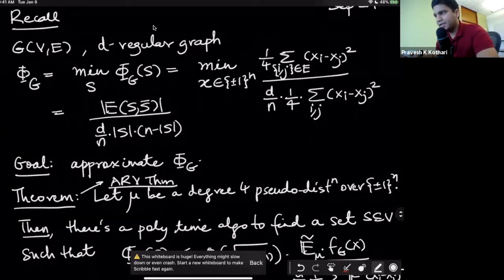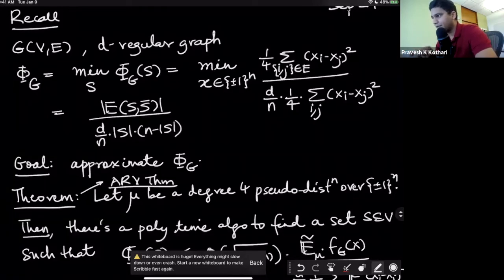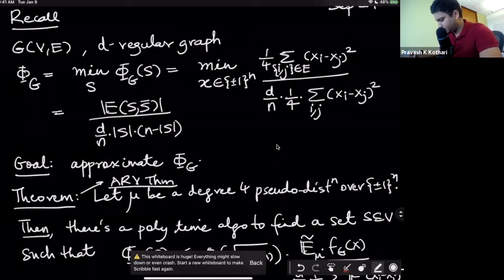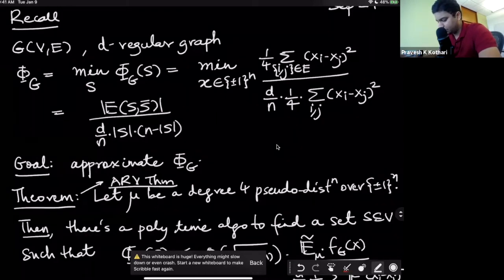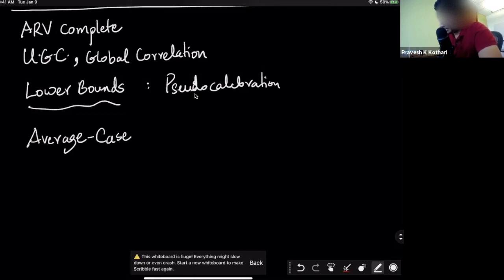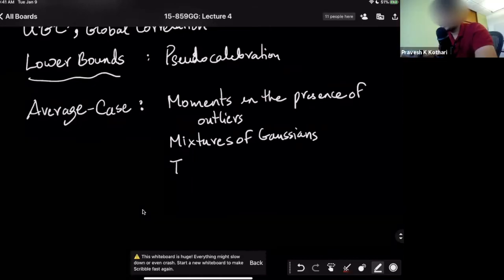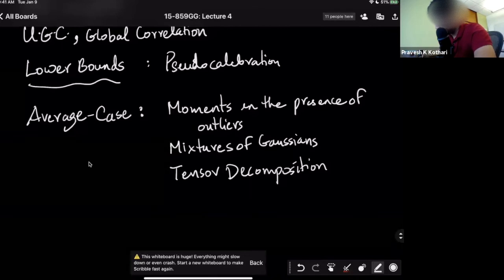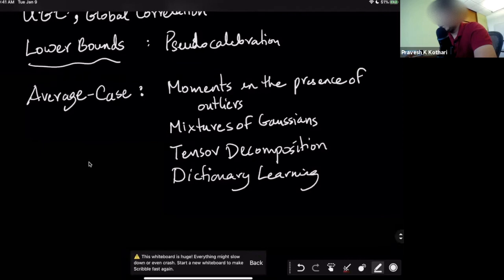Lecture5: Unique Games Conjecture and Consequences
We introduce the UGC and mentions the various consequences. We do not prove any theorem in this lecture.